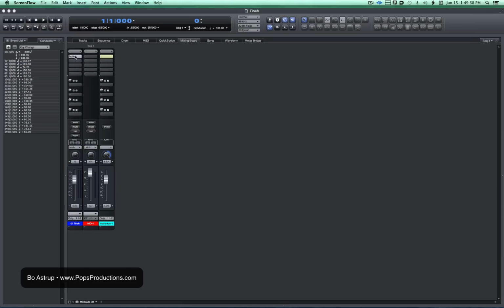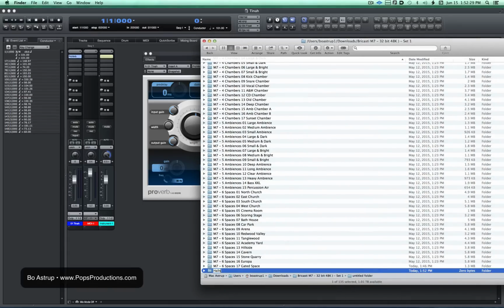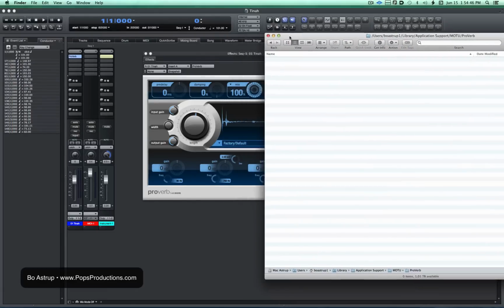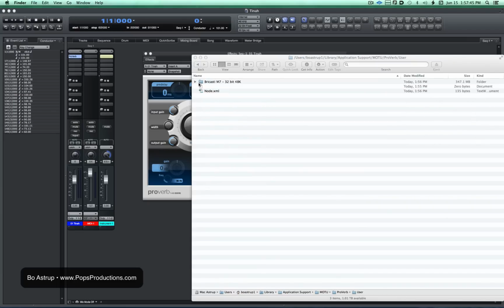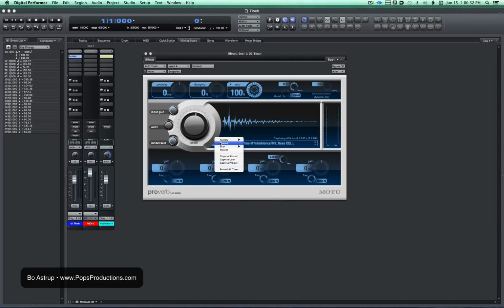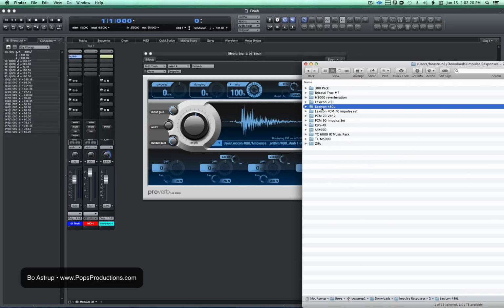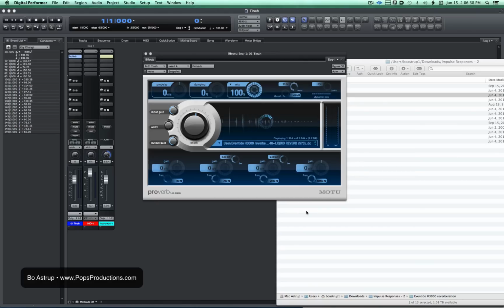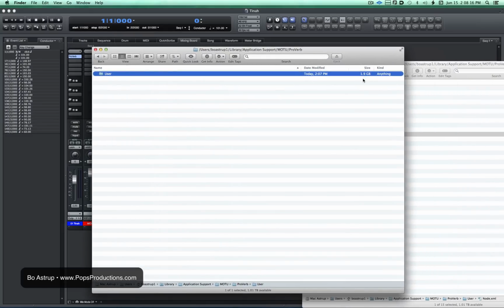MOTU Digital Performer ProVerb IRs Pt. 2 of 4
This is the second video of three about ProVerb which ships with MOTU's Digital Performer. ProVerb ships with some great IRs but you can greatly enhance the "value" by adding custom or third party IRs. You can find great IRs on the net or look up the thread on ProVerb and IRs

When adding IRs be sure to back up the User file found at Users/YOU/Library/Application Support/MOTU/ProVerb

When editing/add/deleting in the User package and the main Node.xml file - you don't have to quit and relaunch DP (as I say in the video), you can just use the "Reload All Trees" menu item in dropdown menu in ProVerb.